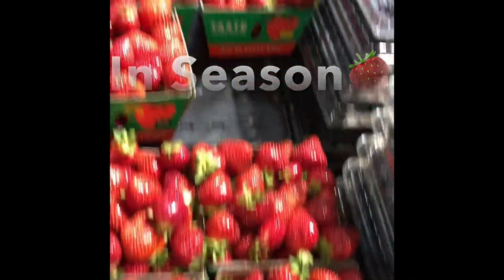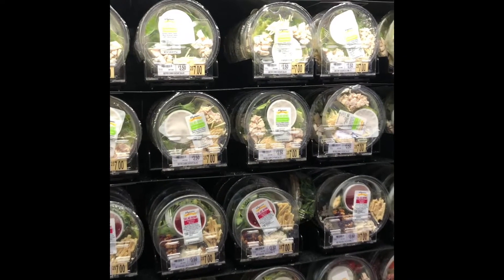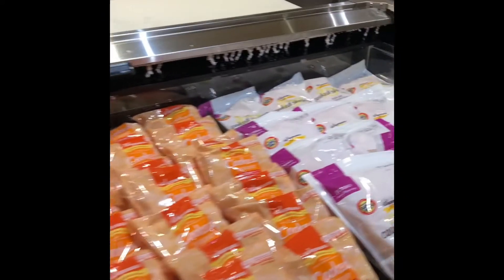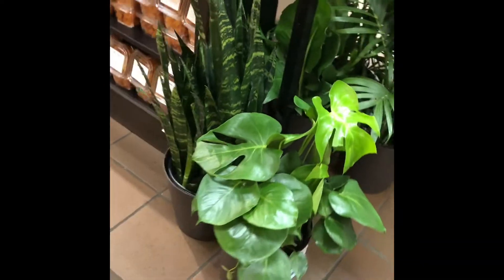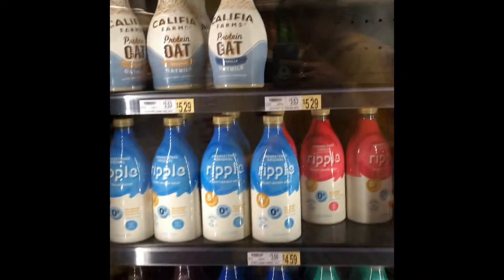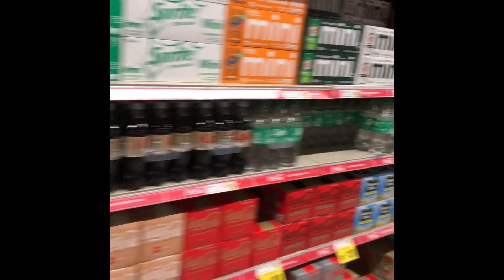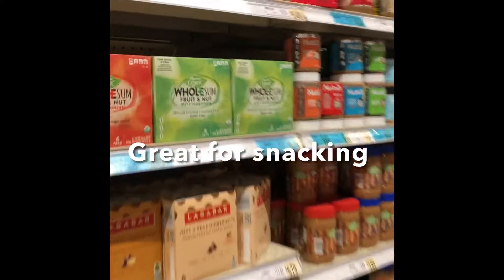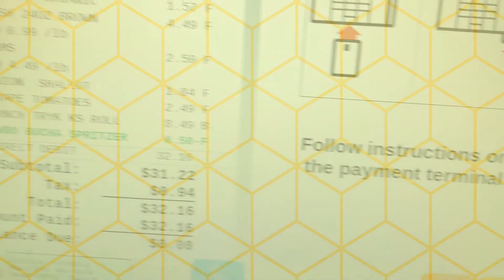Wegmans Grocery Store Tour: Rochester, NY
This is a grocery store tour of Pittsford Wegmans in Rochester, NY. I hope you learn something and enjoy!